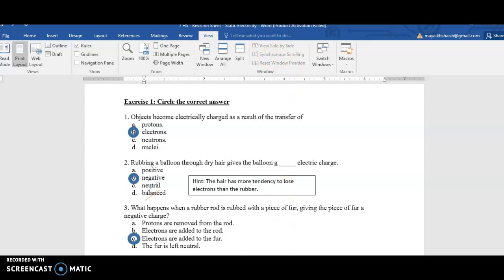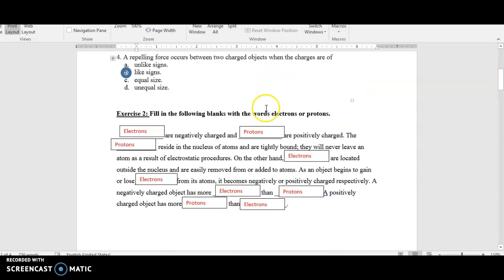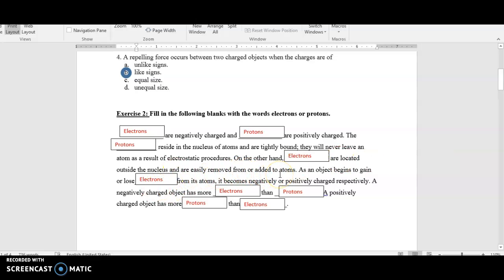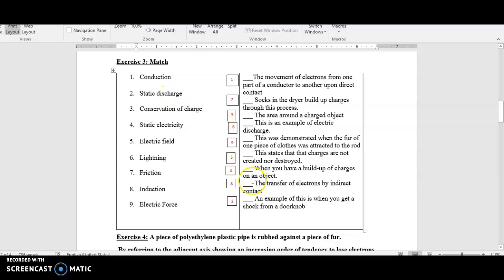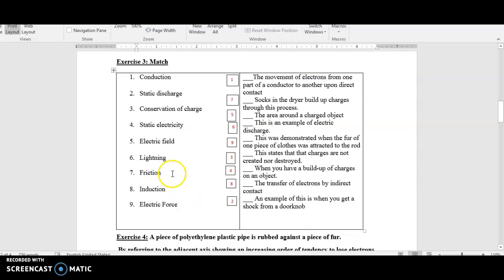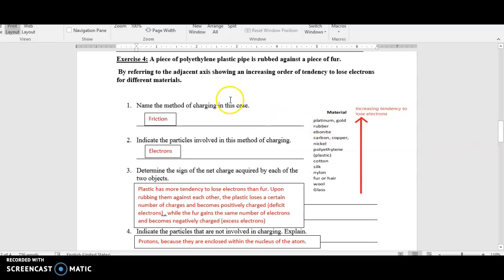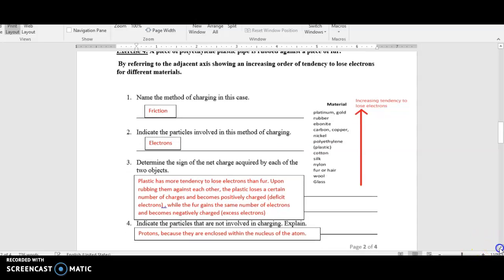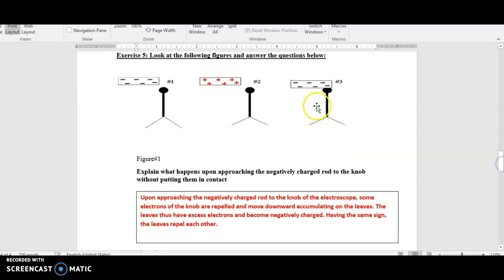RHS - 7HS - Revision Sheet for Electrostatics